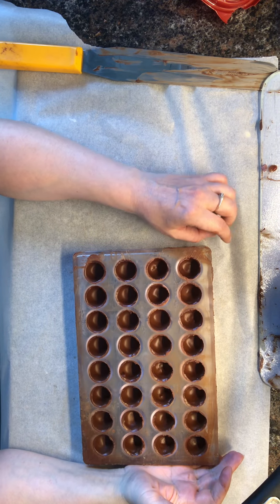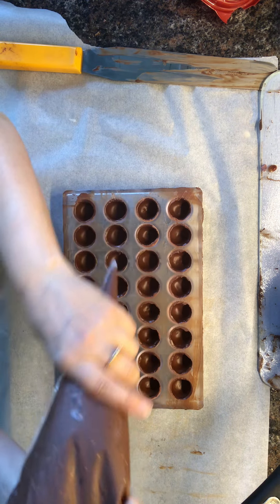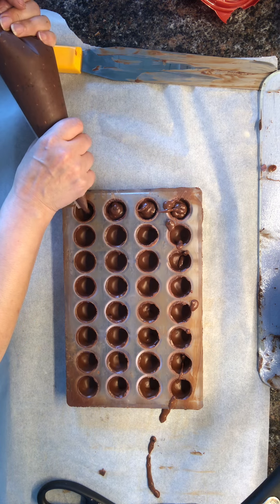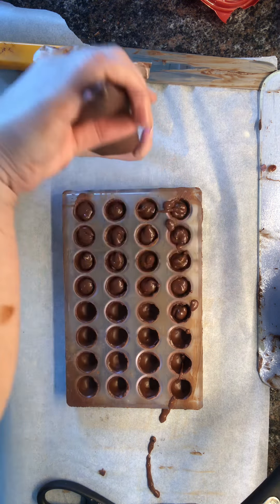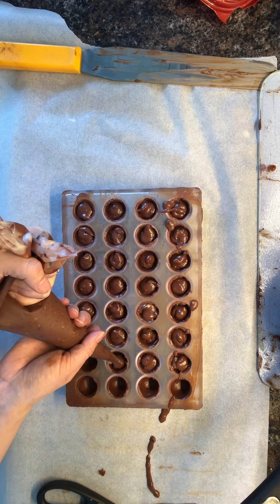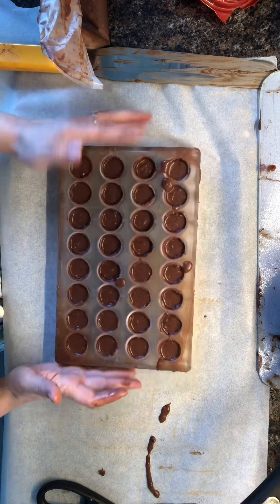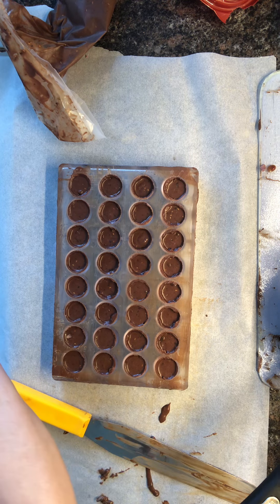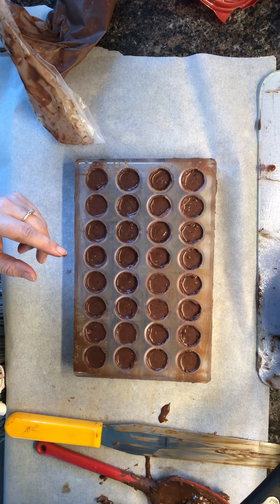Mothers Day Bonbons Part 3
Filling the bonbons…. Oh boy…. They are coming along nicely!!